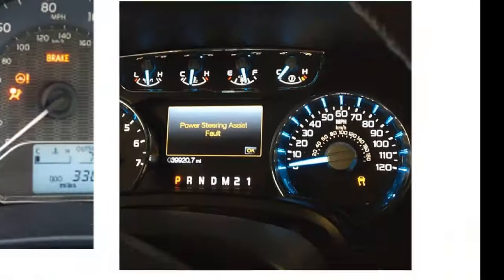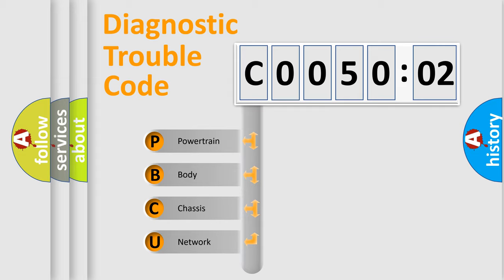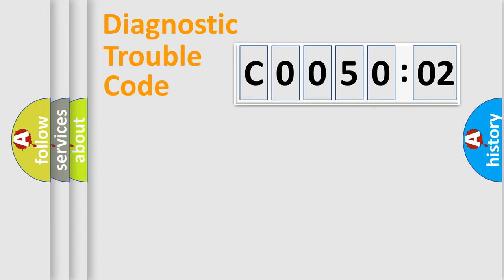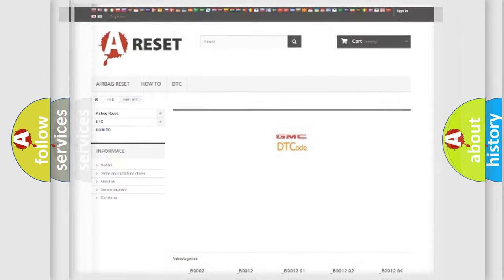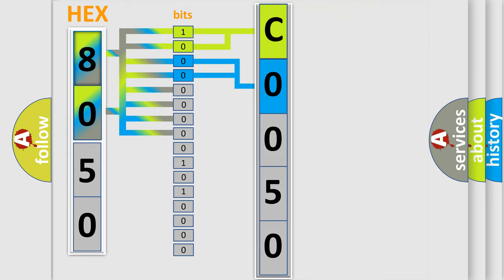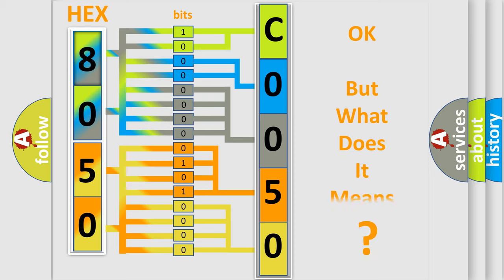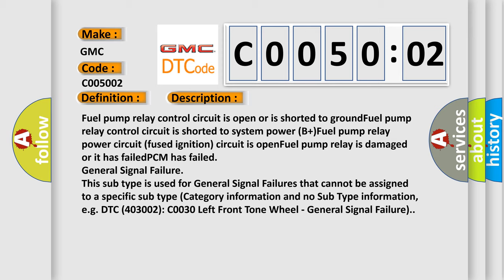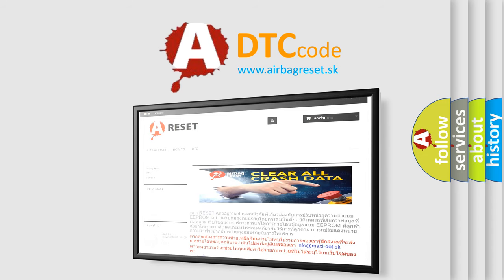DTC GMC C0050-02 Short Explanation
Contents:
0:21 Basic DTC analysis according to OBD2 protocol standard.
1:48 Insight into programming
2:58 A diagnostically understandable description of the Diagnostic Trouble Code
3:05 Basic error definition

Make:
GMC
Code:
C0050 02
Definition:
Fuel Pump Relay Control Circuit Malfunction
Cause:
Fuel pump relay control circuit is open or is shorted to groundFuel pump relay control circuit is shorted to system power (B+)Fuel pump relay power circuit (fused ignition) circuit is openFuel pump relay is damaged or it has failedPCM has failed
Failure Type: